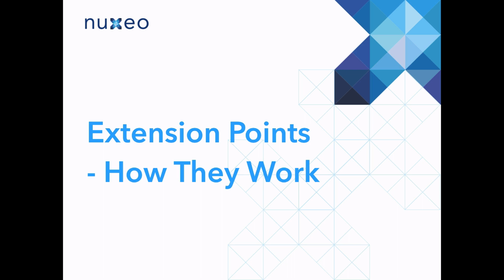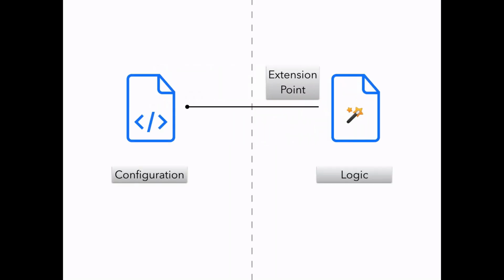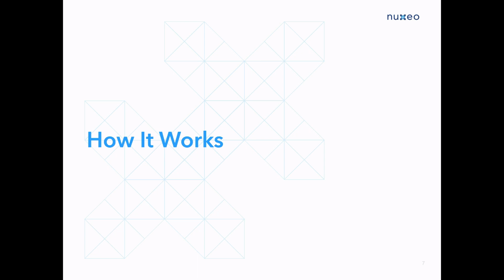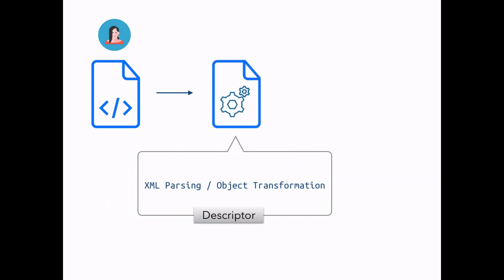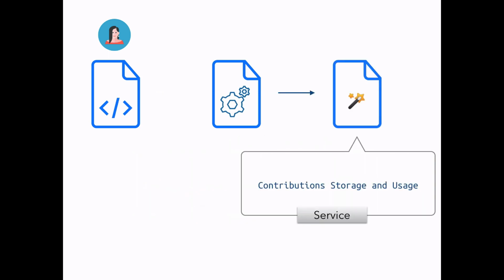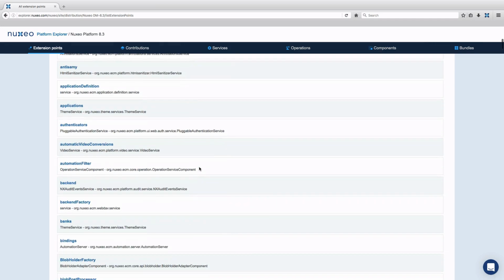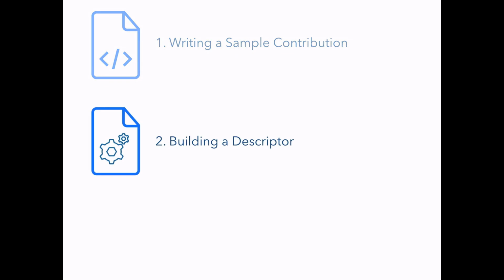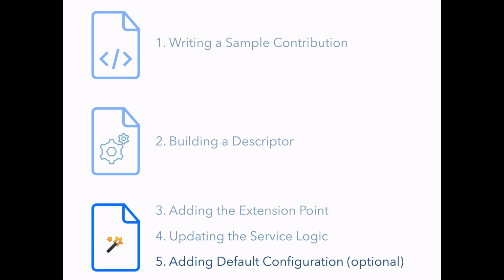Service Extension Points (Nuxeo) #1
How Extension Points Work

Learn the concepts and key benefits of extension points, then discover the steps to follow in order to build your own.